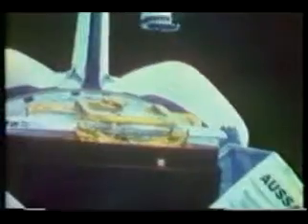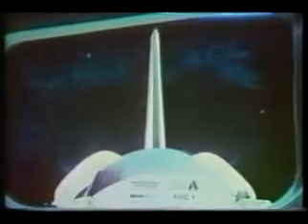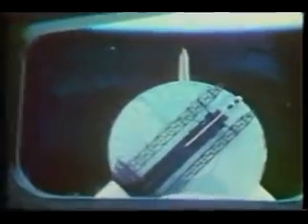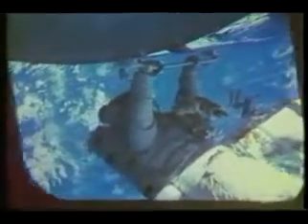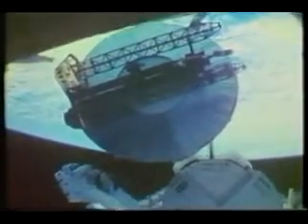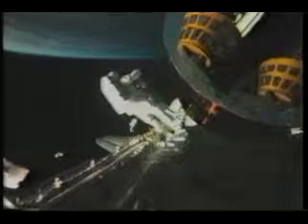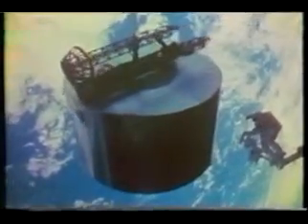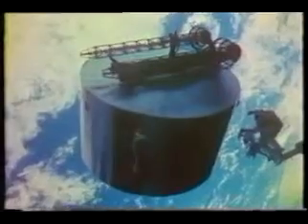NASA STS-51I Space Shuttle Post Flight Crew Mission Presentation